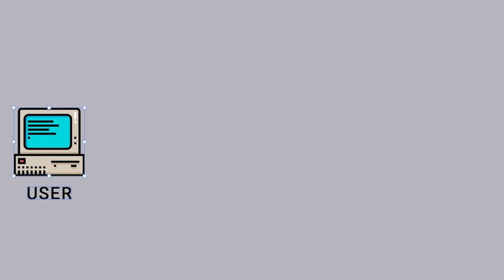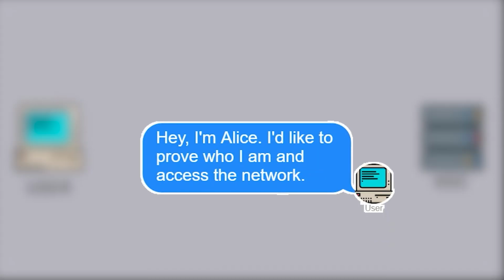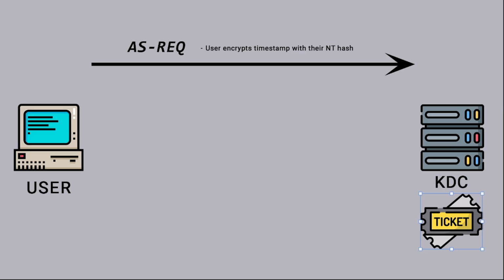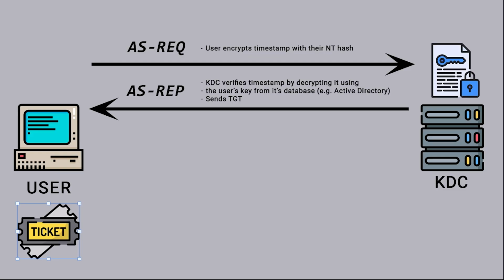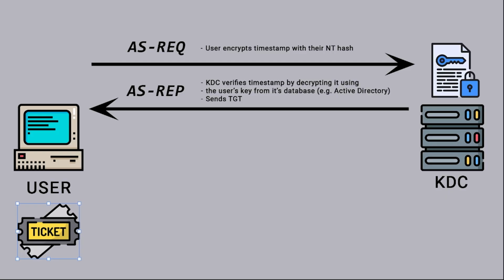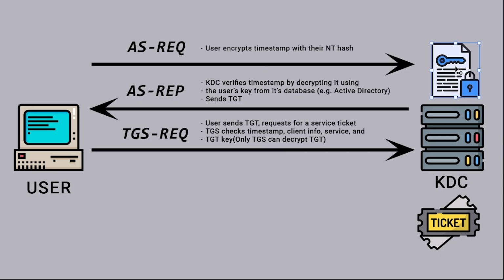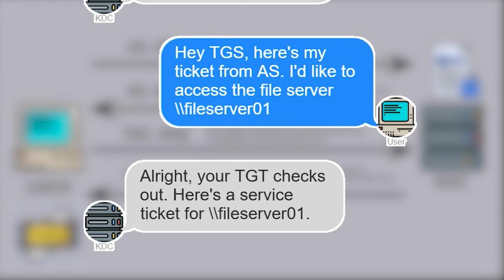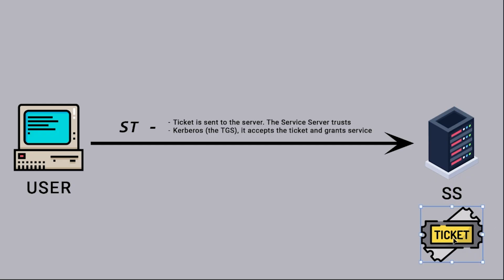How Kerberos Works: Explained In Text Messages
Kerberos network authentication flow explained as if the devices were sending text messages to each other